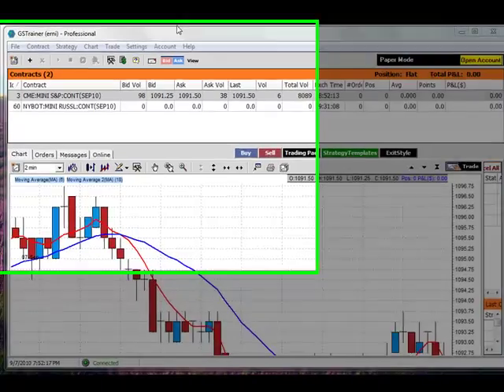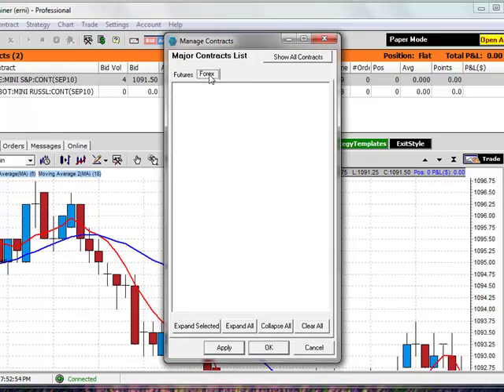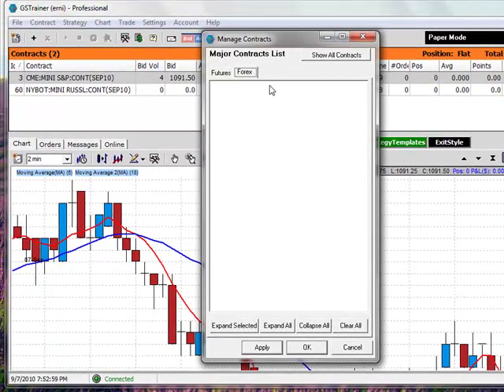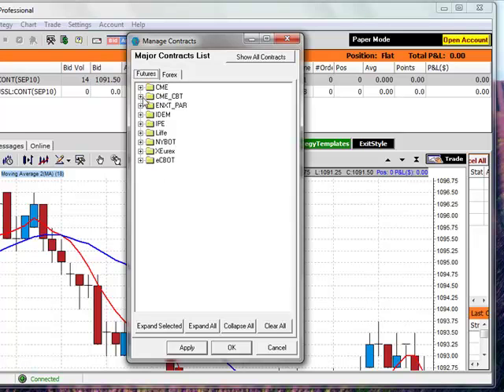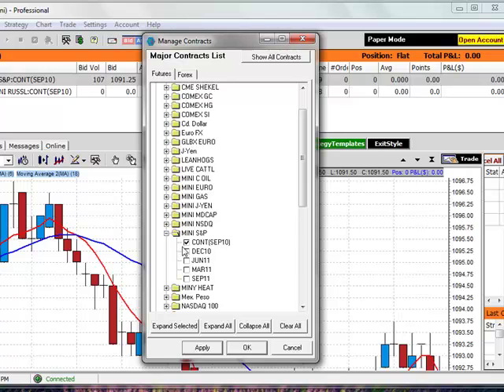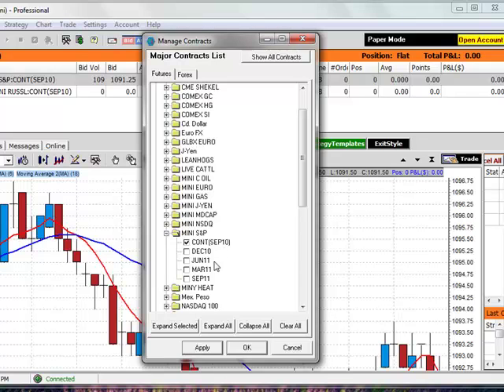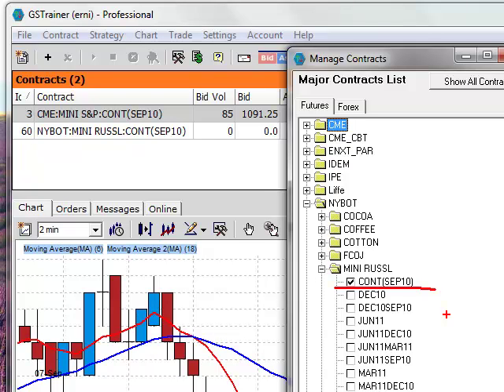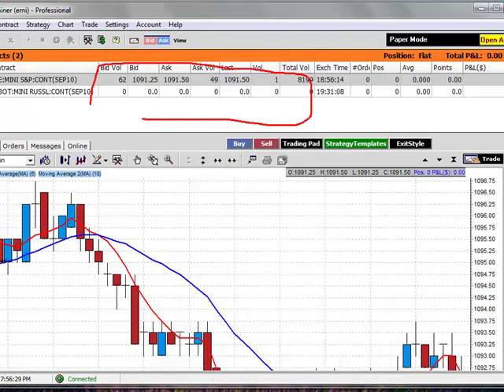Learn To Win Day Trading - NYSE Online Day Trading School- Selecting Contracts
- (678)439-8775 - Atlanta Online Day Trading School - Jared Erni, founder of Learn To Win Trading covers points for selecting online day trading contracts while NYSE markets are open.
-Emini S&P Day Trading School-The BEST Online Day
Trading Course- Atlanta Online Day Trading School - Day Trading Course Stock Market Review- Jared Erni shows how to day trade the Emini S&P 500 and Emini Russell markets with LTWT's Day Trading Chart Indicators. LTWT founder, Jared Erni shares his daily video from his online day trading journal showing how to day trade one hour a day and make it profitable with simple live day trading strategies.Jared uses the MACD Trend Confirmation indicators to show how the market sets up and how he trades only one hour a day three days a week Tue.- Thur.
9:30am - 10:30am EST. After teaching day traders how to make money, Jared then teaches them what to do with the money they make with simple investing techniques that allows them to out-perform any 401(k) or mutual fund.

REGISTER for our NEWSLETTER and take a look at our FREE CRASH COURSE and review our NEW Member Library!